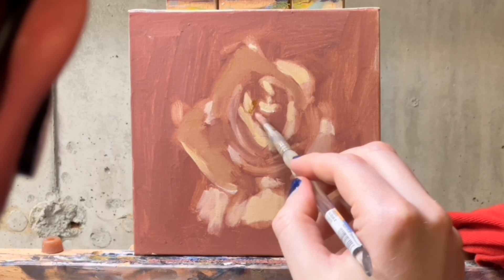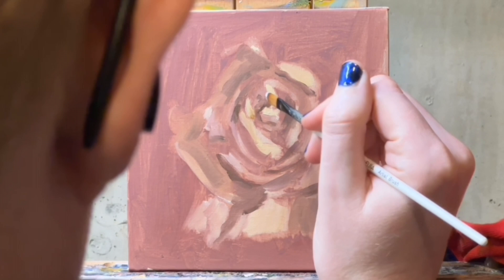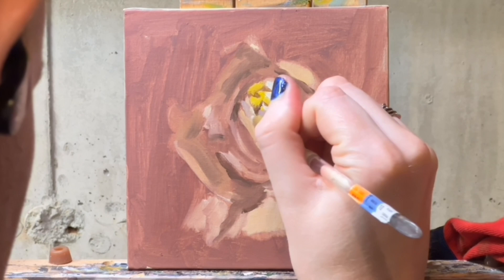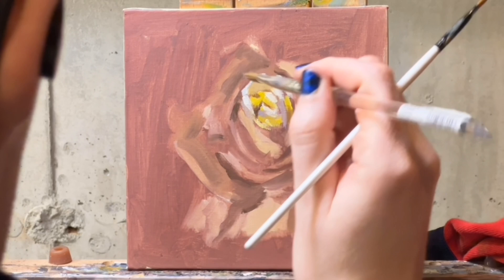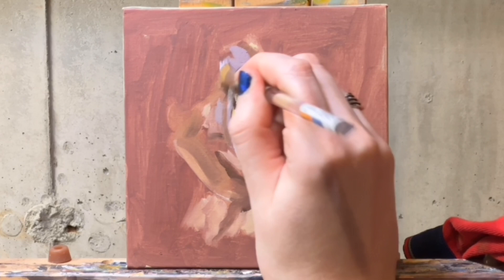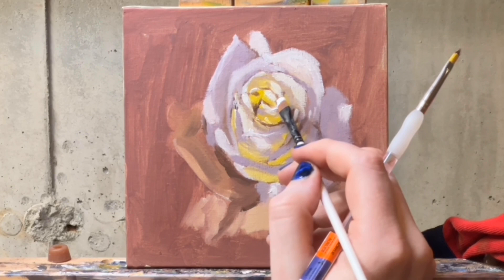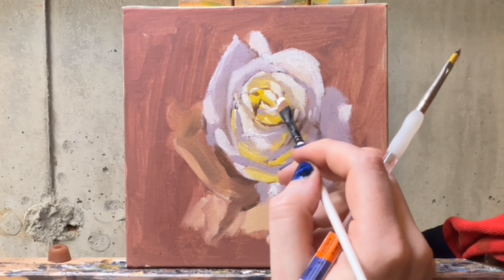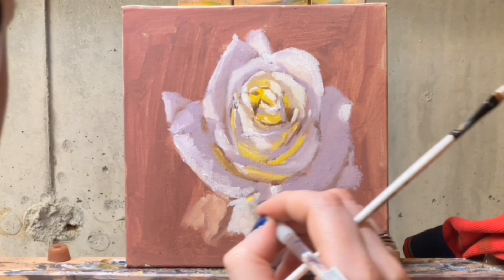Painting a White Rose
After years of oil painting, I finally figured out how to paint roses.